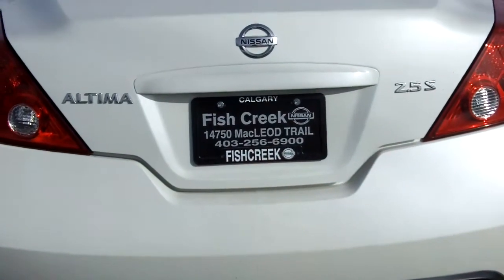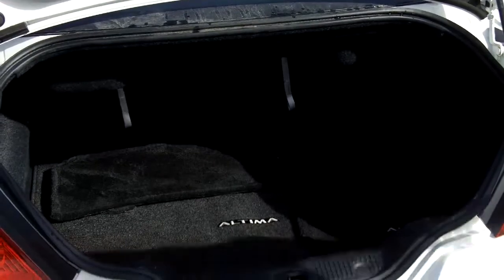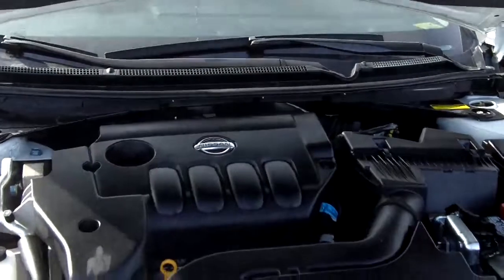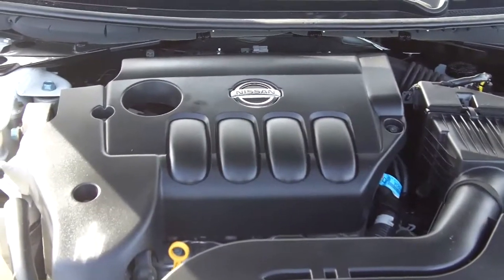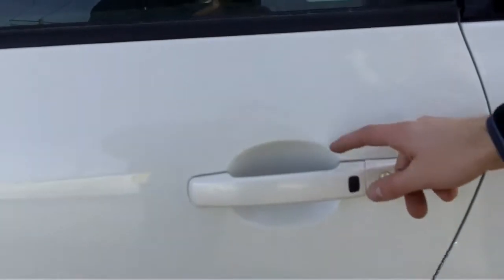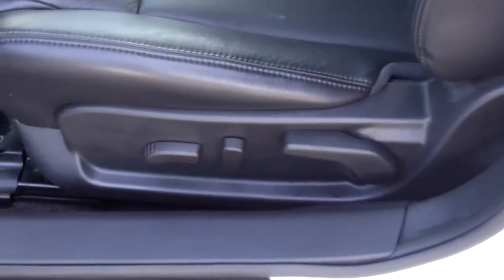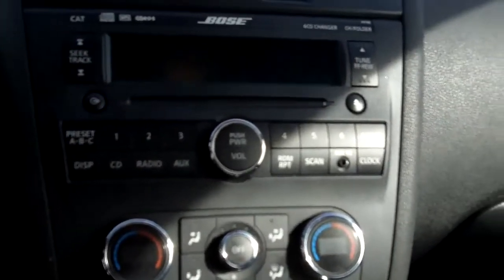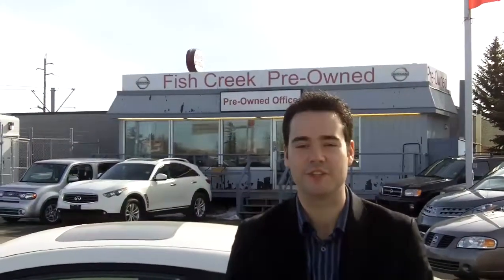2008 Nissan Altima 2.5S Coupe White - FISH CREEK NISSAN